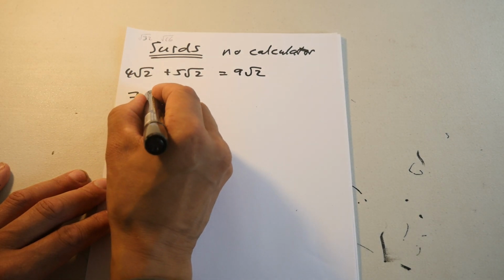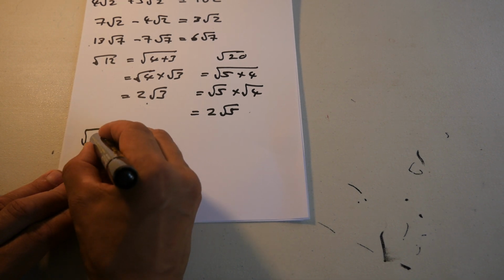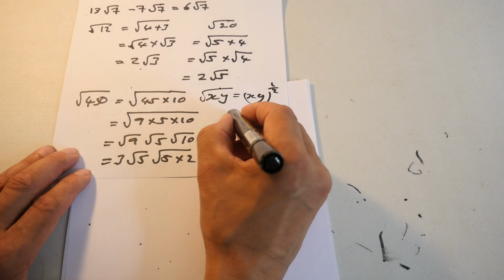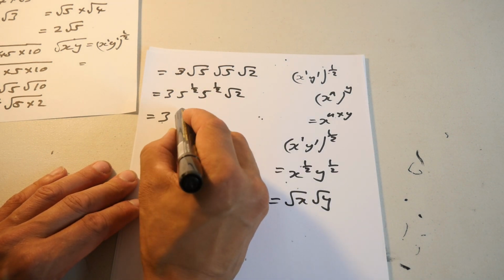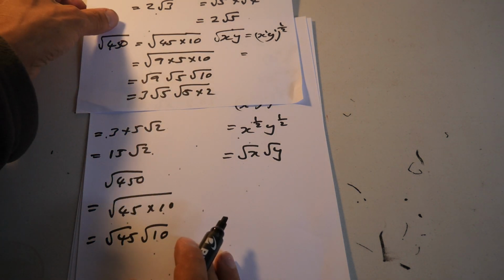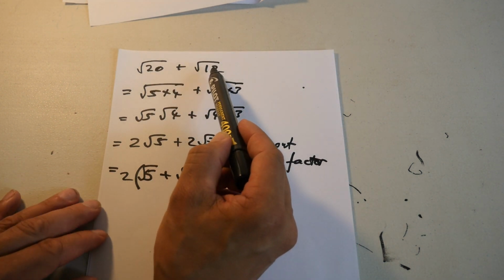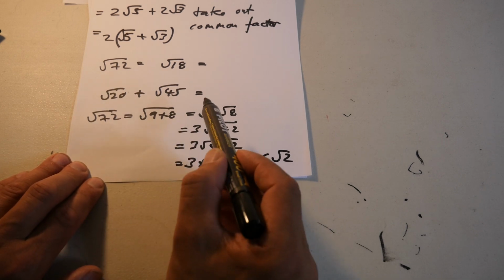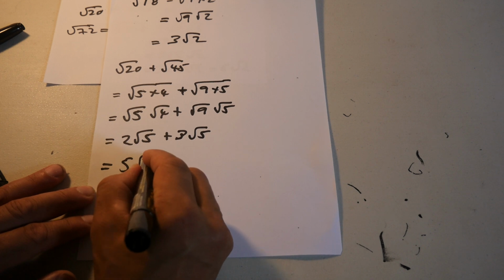Nat 5 maths: Surds